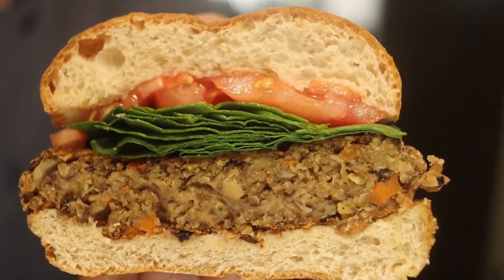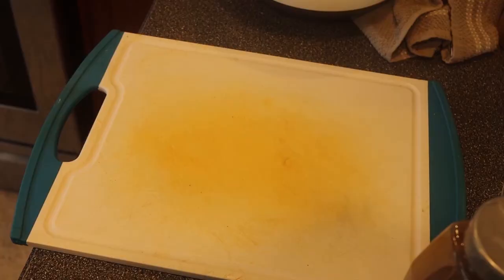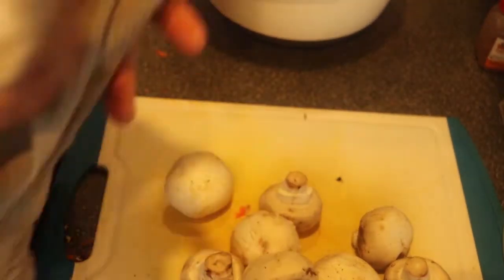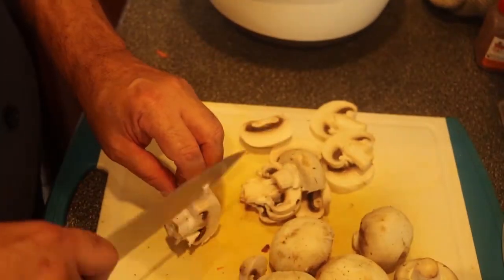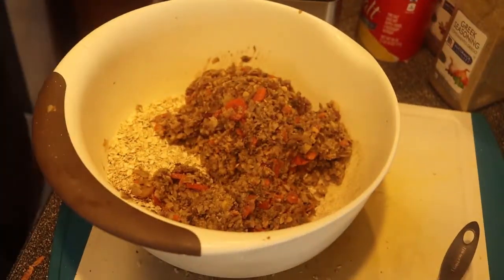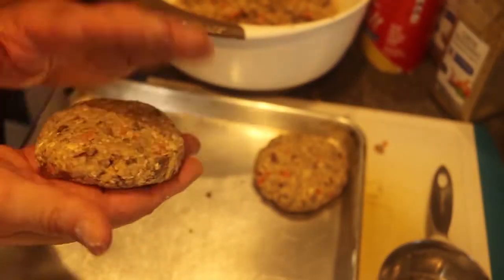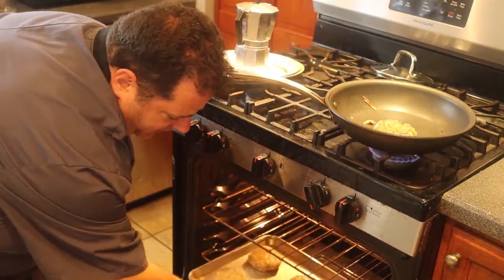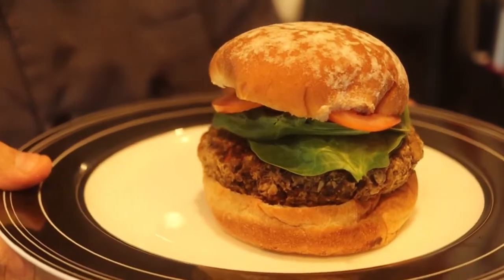Veggie Mushroom Burger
Veggie mushroom burger uses all that umami in the mushrooms to create a veggie burger that can compete with a beef burger.  Wonderful!
Ingredients:
1 red onion                                           2 cups quick cooking oats
1 medium carrot                                  1/2 cup whole wheat flour
2 pounds fresh mushrooms              1 tsp dry oregano
2 tsp granulated garlic                        15 oz can chic peas
1 tsp salt
1/3 tsp black pepper